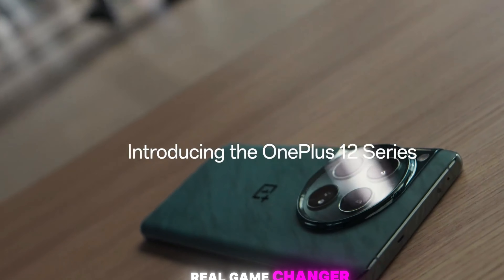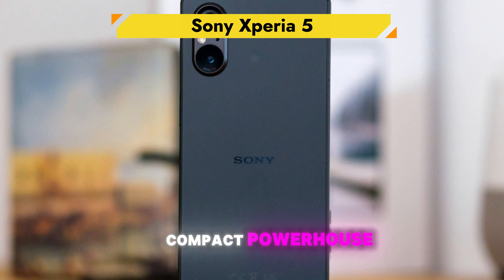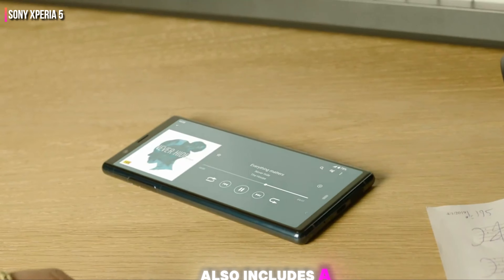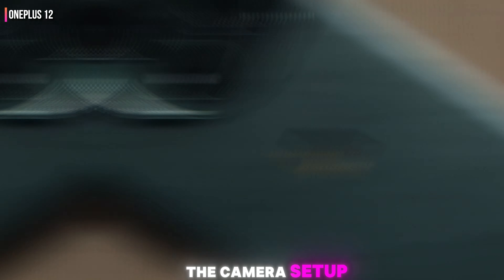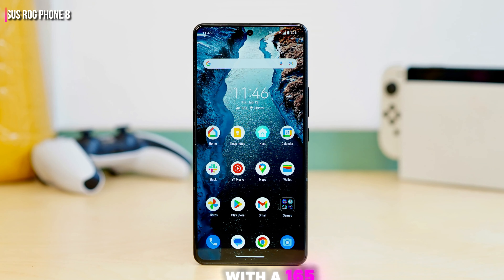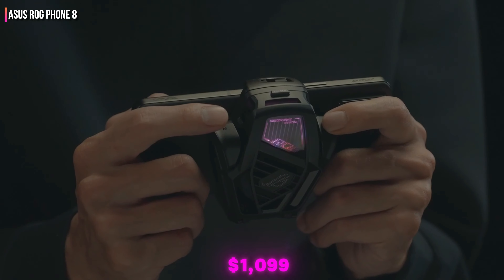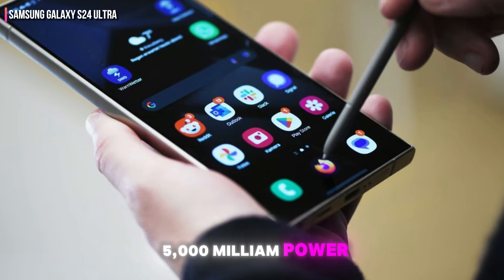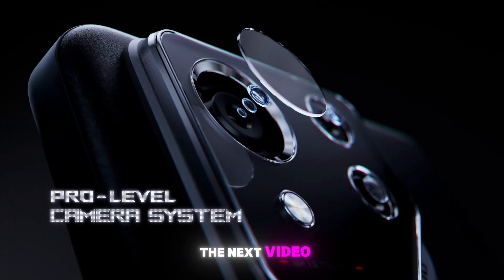S24 Ultra vs ROG Phone 8 vs OnePlus 12 vs Xperia 5: Detailed Specs Comparison!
Today, we're diving into a detailed specs comparison of four flagship contenders: the Samsung Galaxy S24 Ultra, Asus ROG Phone 8, OnePlus 12, and Sony Xperia 5. Whether you're a mobile gamer, a photography enthusiast, or just looking for top-tier performance, these smartphones each bring something unique to the table. We'll be comparing their display quality, processing power, cameras, and battery life to help you decide which one is the best fit for your needs.